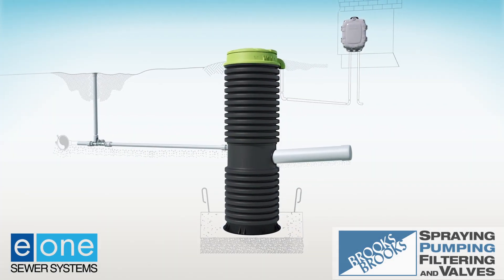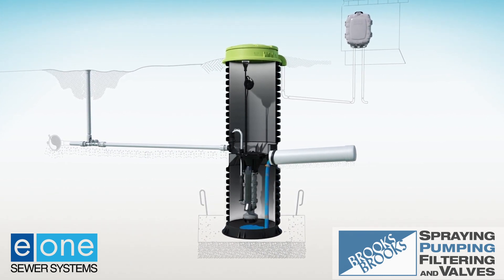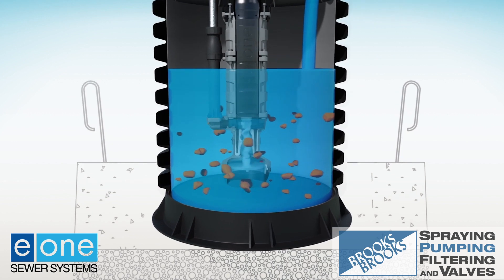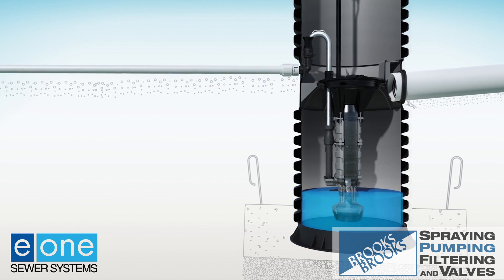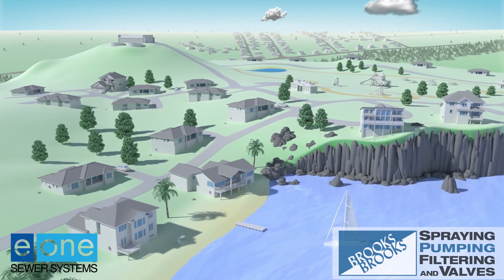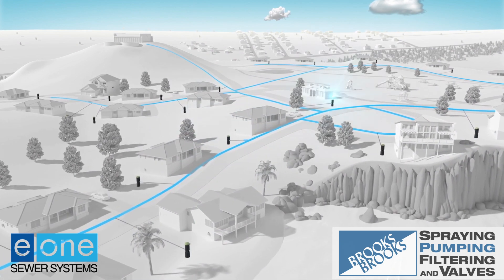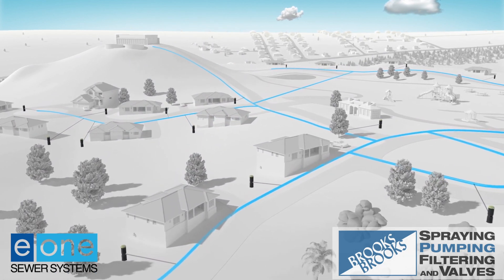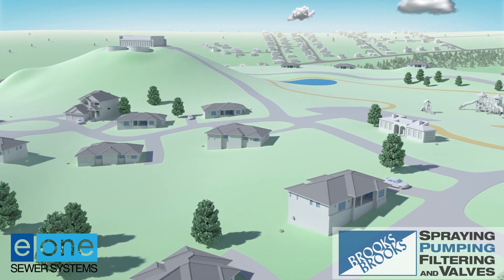Introduction to Low Pressure Sewer Systems with Grinder Technology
This design has a grinding/cutting mechanism that reduces the solids just as they enter the pump.  This means the inner pump components only have to pass a slurry.  These pumps are usually used for relatively small flowrates and come in both centrifugal and positive displacement types.